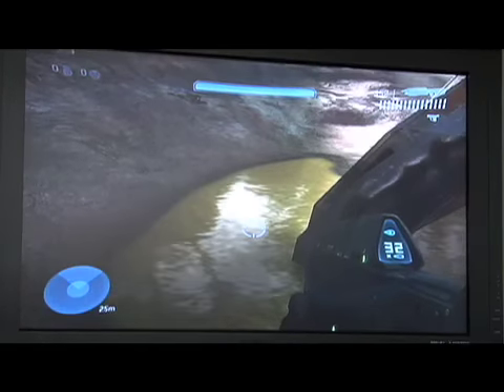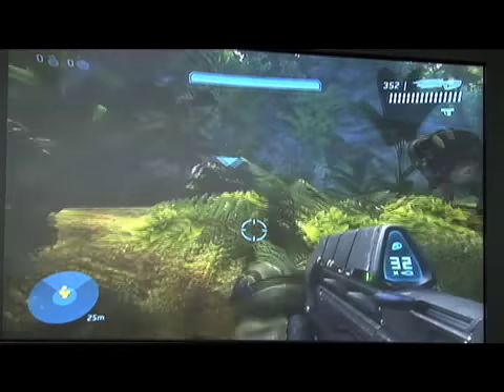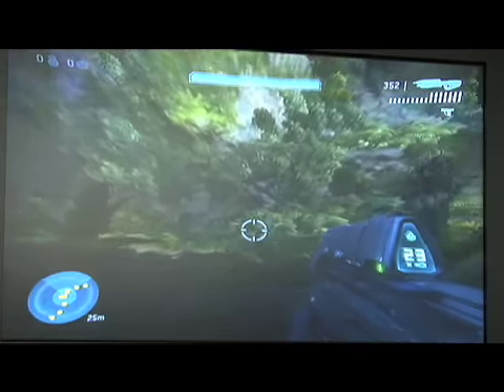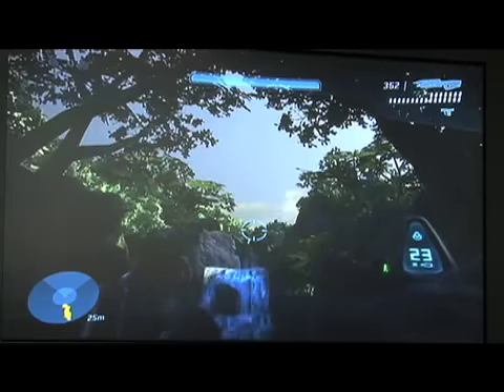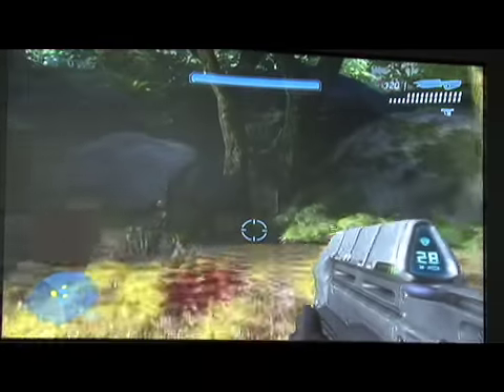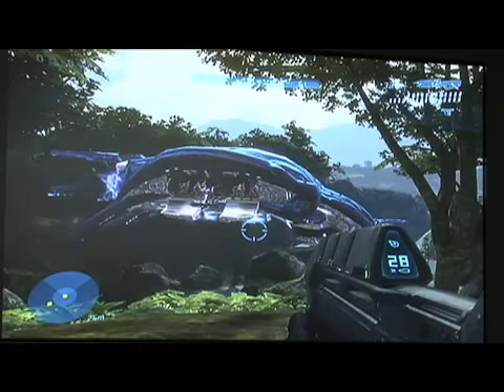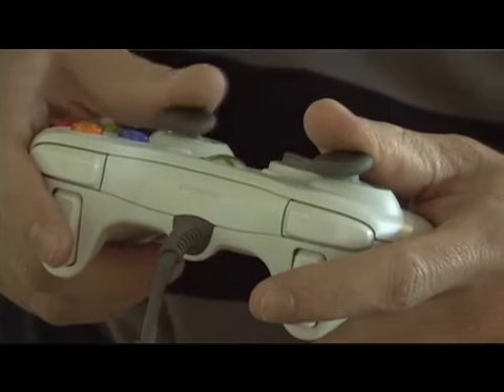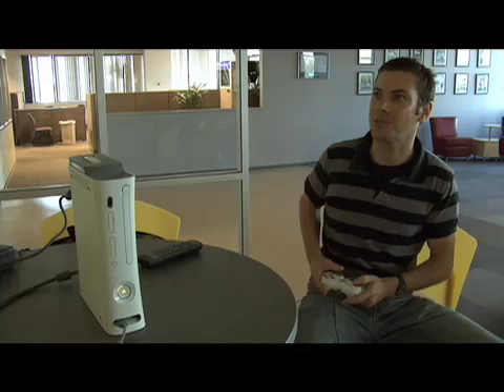Halo 3 review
Matt Degen says the Master Chief's newest mission in Halo 3 is worth fighting for.